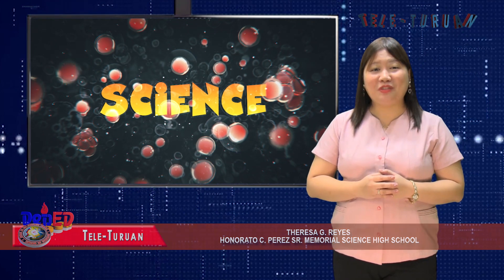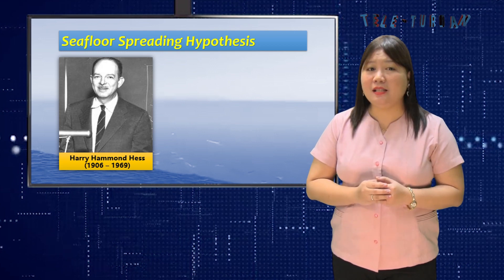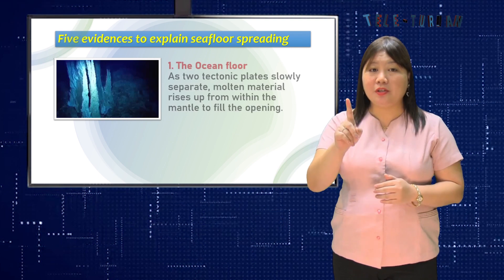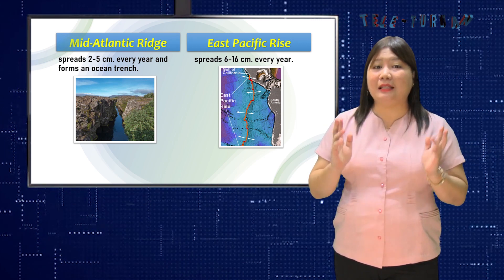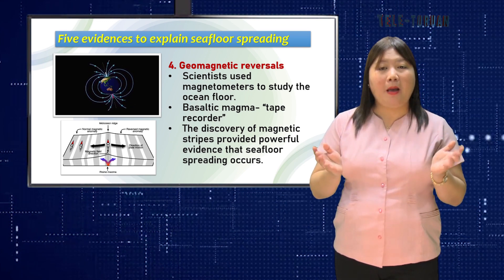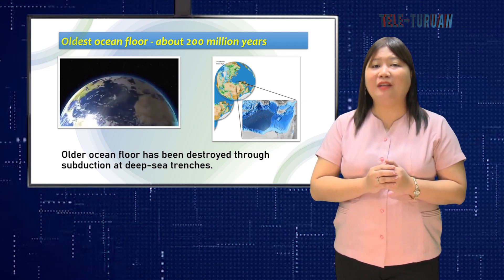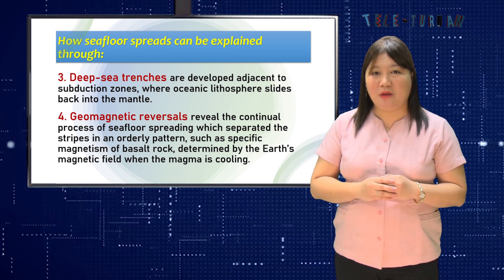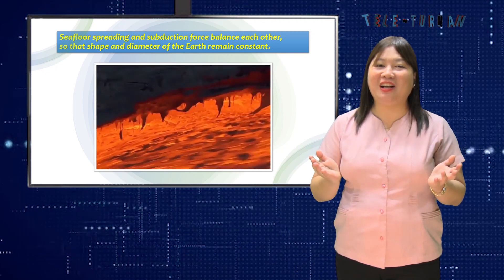SHS Earth Science Seafloor spreading Theresa Reyes Q2 W5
Video Lesson in SHS   Earth Science   Seafloor spreading   Theresa Reyes   Q2 W5